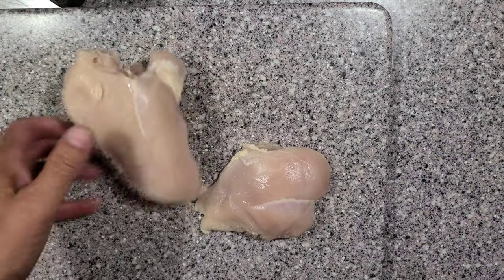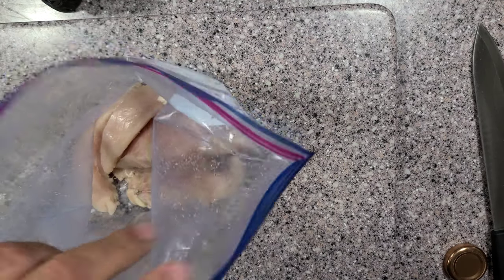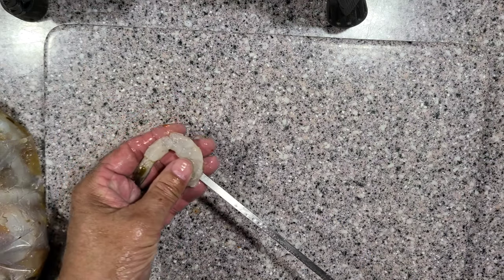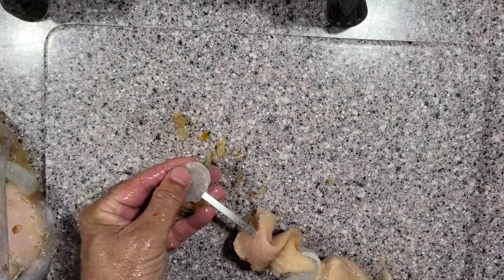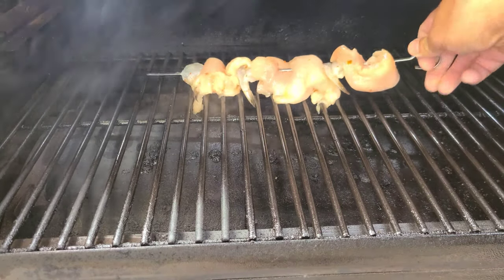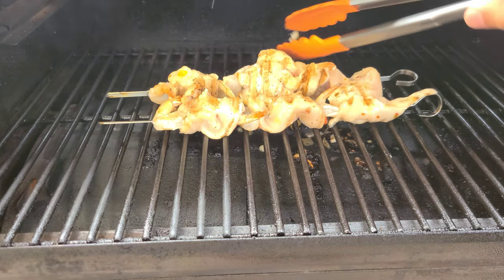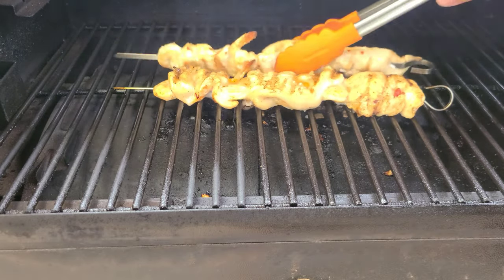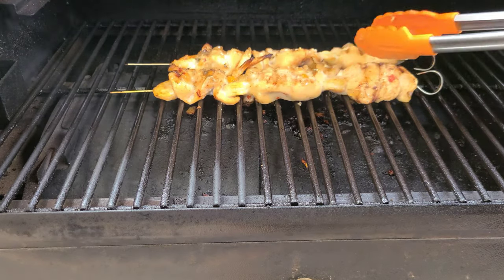Pineapple Habanero Chicken Skewers On A Pit Boss Tailgater Pellet Grill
@ManKitchenRecipes Pineapple Habanero Chicken Skewers On A Pit Boss Tailgater Pellet Grill! These chicken skewers were so good with the pineapple  habanero sauce on them. And the Pit Boss Tailgater was the perfect pellet grill for these! The ingredients on the bottle says pineapple, mango, habanero but the bottle of Robert Rothschild Pineapple Habanero sauce doesn't include the mango in the name? But all that matters is that is was awesome on these chicken skewers!

Own a Pit Boss? Like Deals? Click The Link Below and Save BIG!